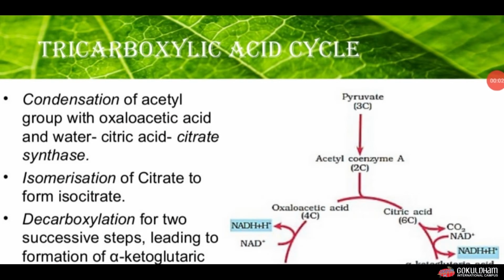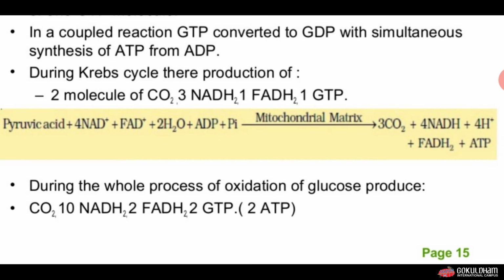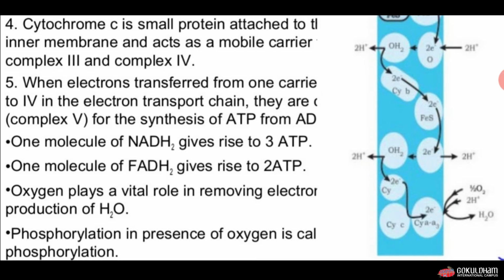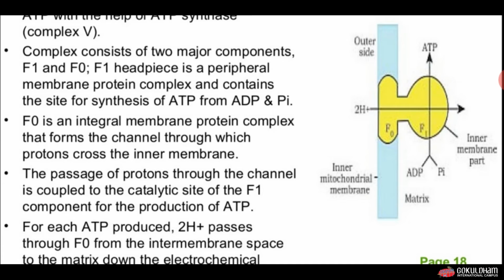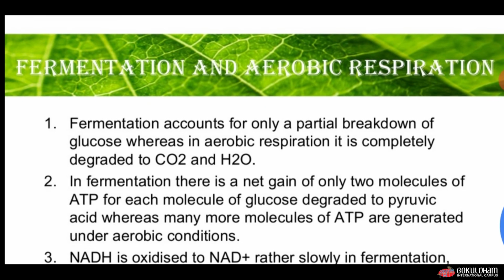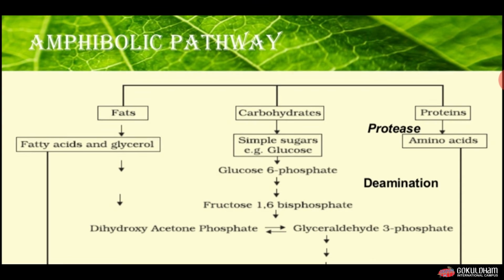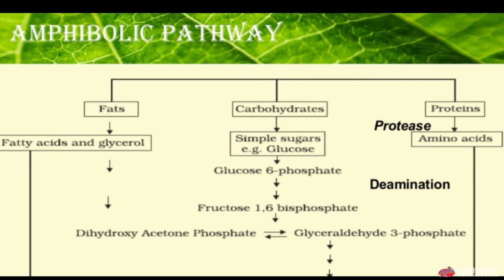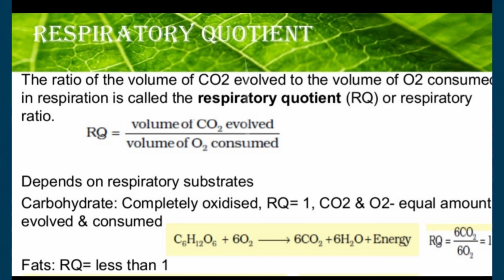std 11 Ch 14 Biology respiration part 2